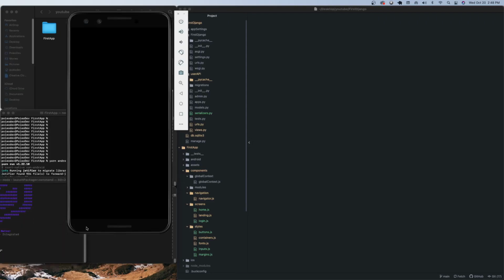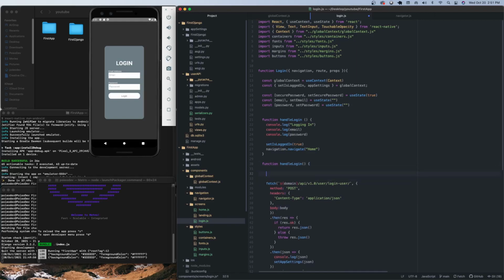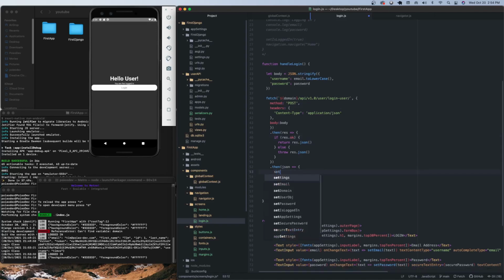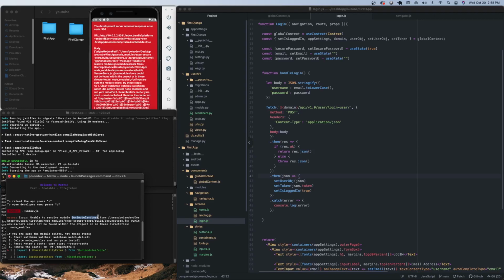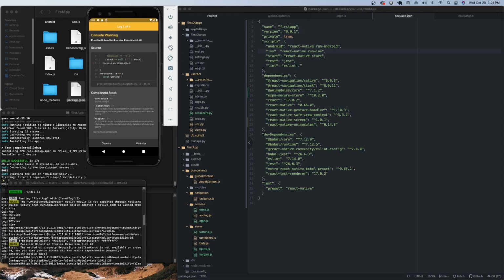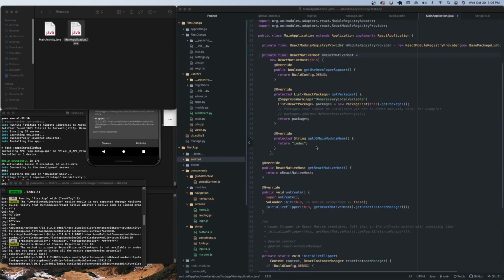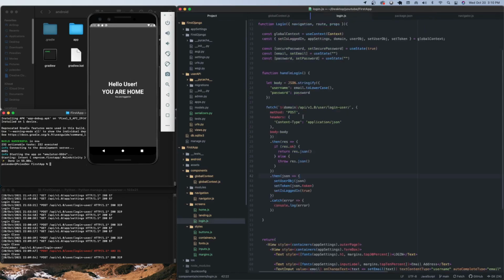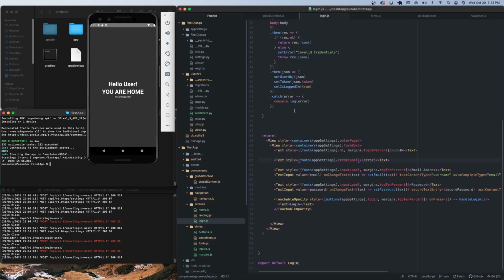HOW TO SETUP USER AUTH WITH REACT NATIVE AND DJANGO | BEST DJANGO COURSE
In this video, we are working off of the previous two videos in this playlist. This Video requires you to have already created the login form in the ReactNative Mobile App as well as the User Management API in Django. In this video, we link the two. We make our first login request from within the ReactNative app and receive user data from the Django REST API.

In our next videos, we will work on user registration within the app and configuring email confirmations.